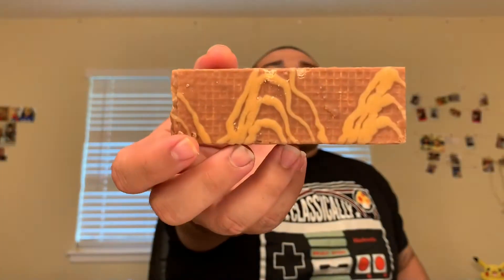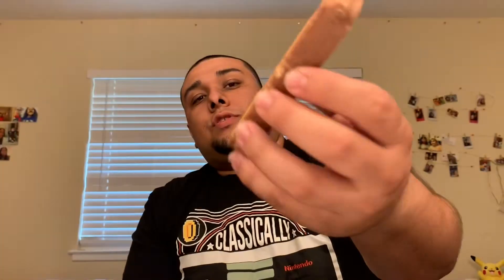New hostess snacks!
New hostess totally nutty!
And hostess jumbo blueberry donettes